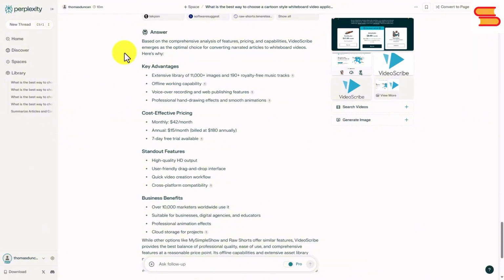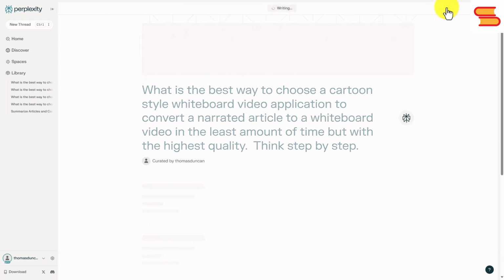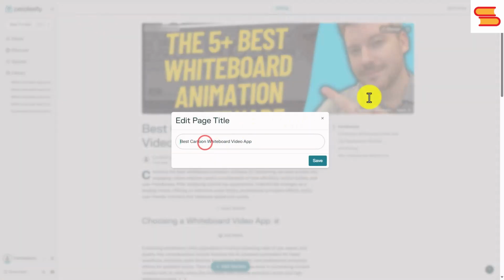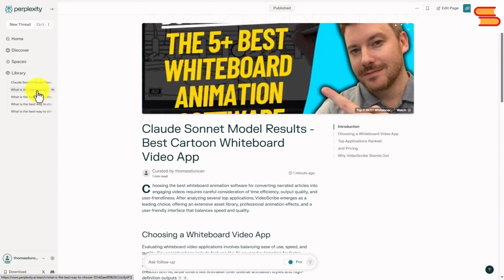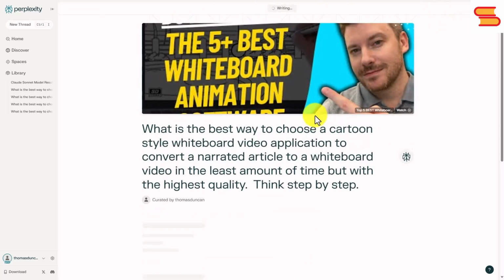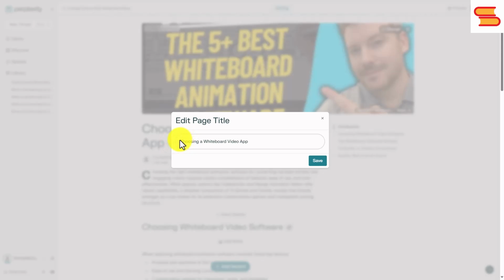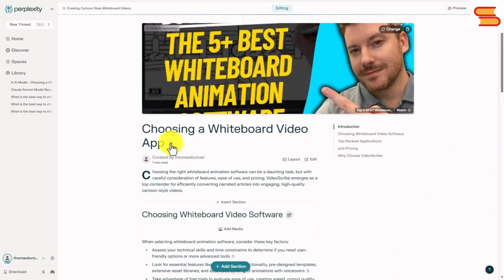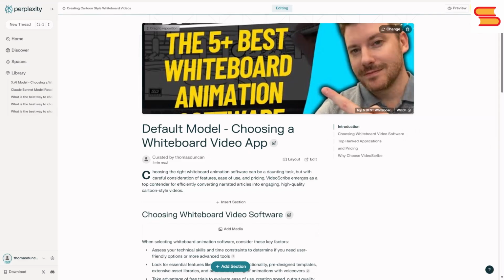How to Publish Your Results in Perplexity AI (Full Guide!) | lesson 9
After generating insights with Perplexity AI, what’s next? 📢 Learn how to publish, share, and store your AI-generated results efficiently. Whether you need to save your findings for later or collaborate with others, this tutorial will walk you through the process step by step.

👀 What You’ll Discover:
✔️ How to export and share AI-generated content
✔️ Best ways to organize research in Perplexity AI
✔️ Pro tips for making AI insights accessible

🚀 Maximize your AI productivity—watch now!